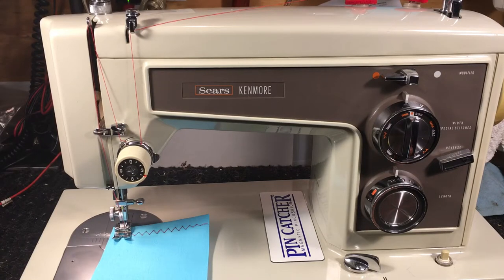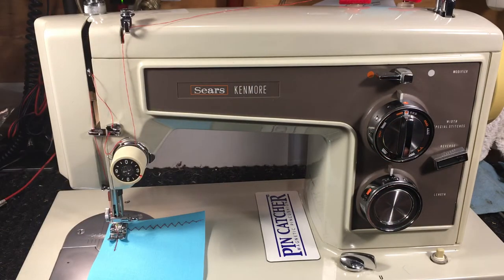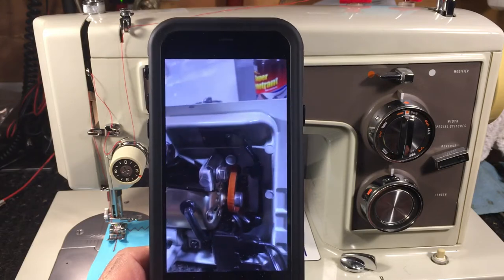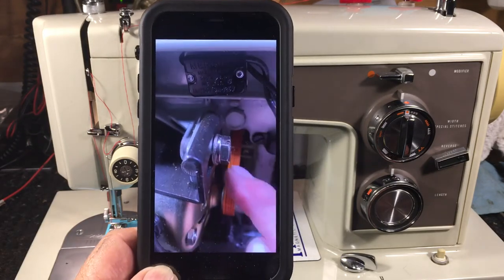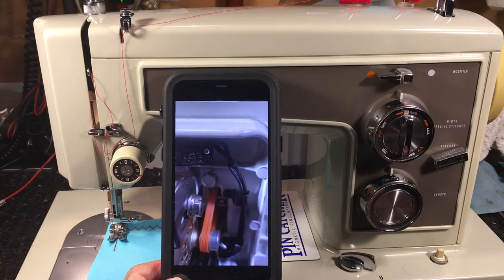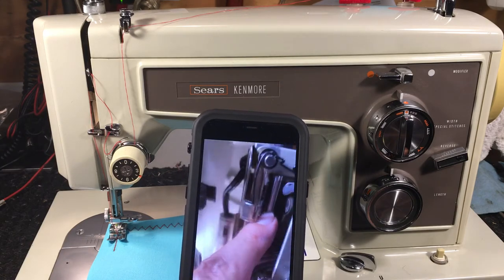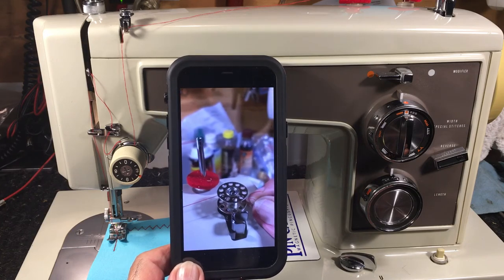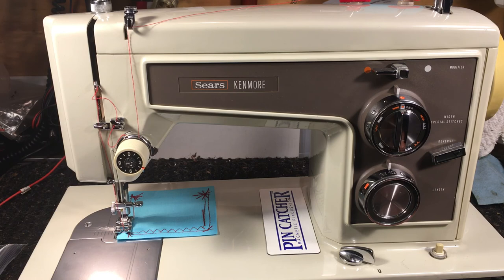How to get a Refurbished Kenmore 158.14301 ready to sell. here’s the process (video 113)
Here’s my process for making sure a machine is ready for service. They all have different issues. Here’s the ones I fixed to get this gem as good as new. (Video 113))